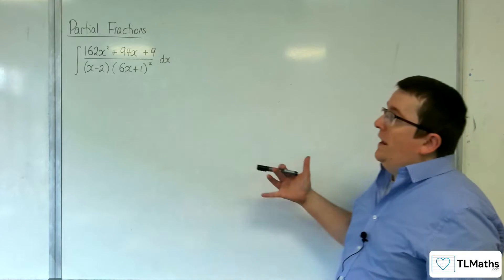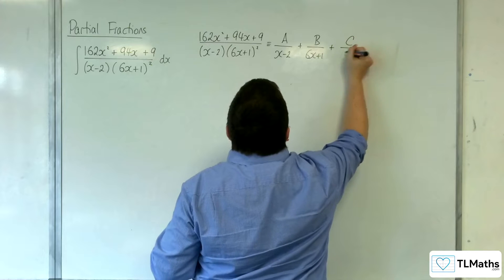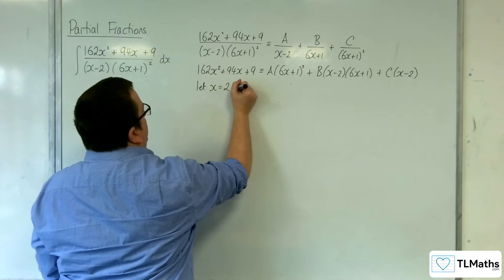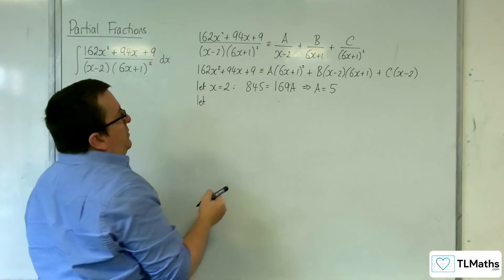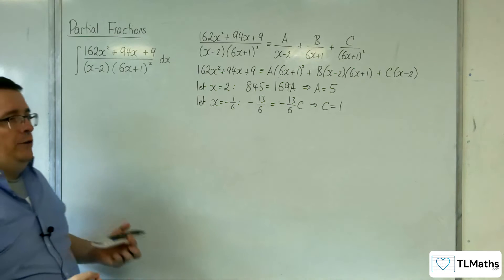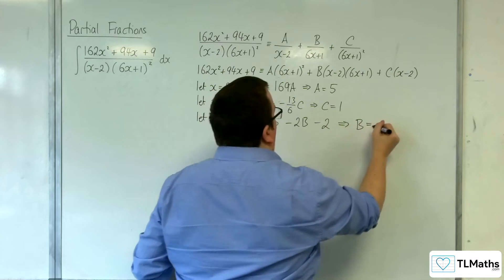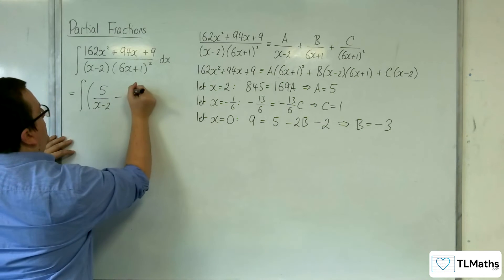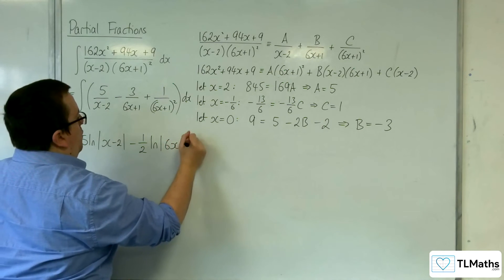A-Level Further Maths E4-06 Partial Fractions: Integration Example 2